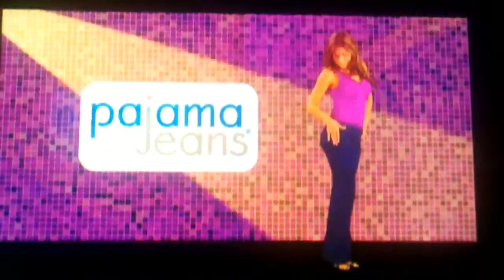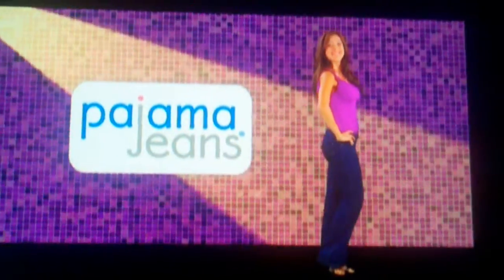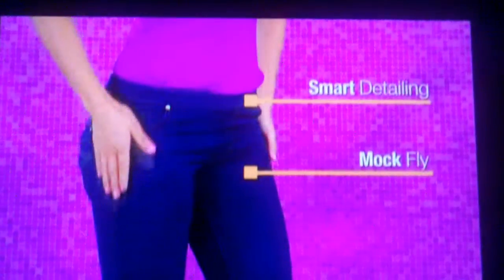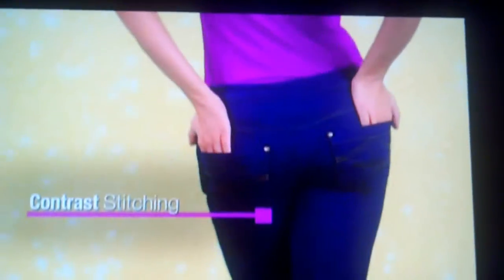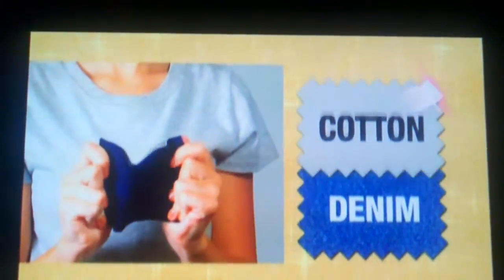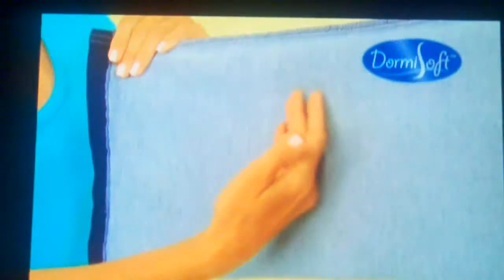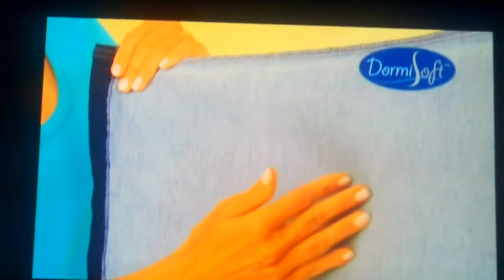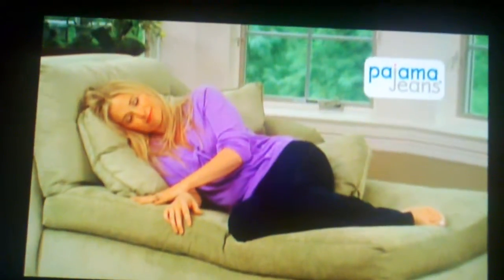January 1, 2011 11:29 AM